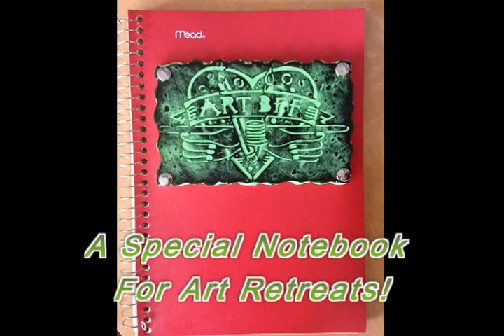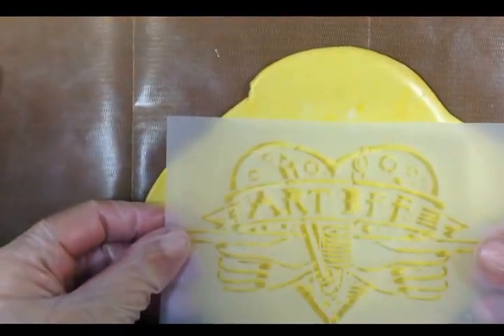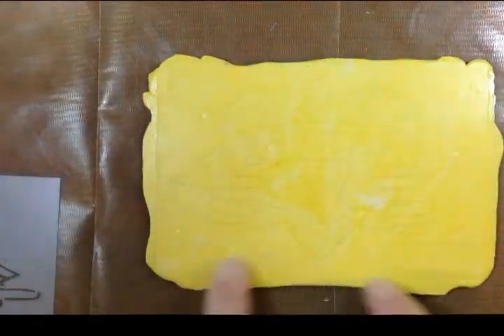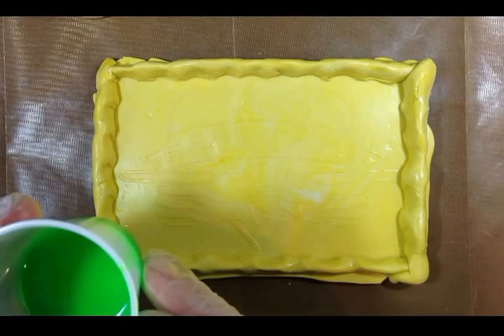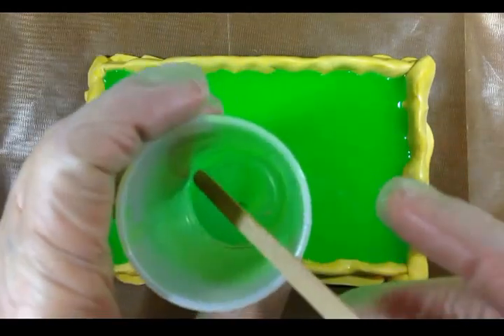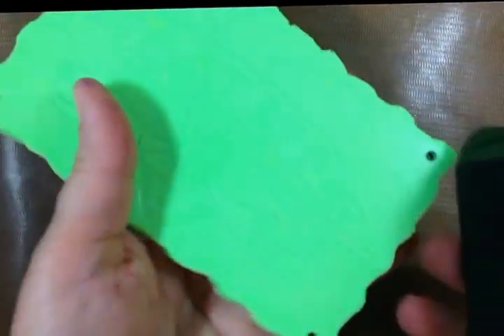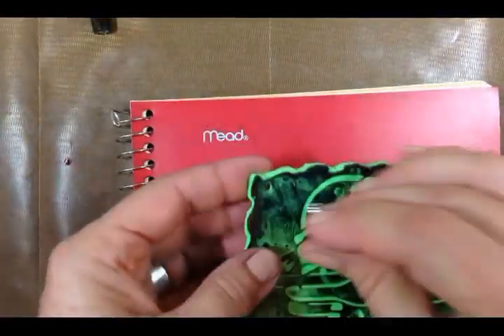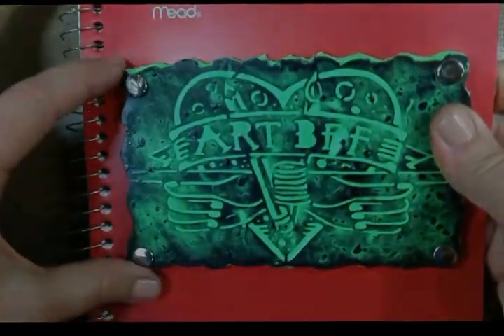An Art Notebook Plate Using Amazing Crafting Products And A Stencil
Make an art notebook plate with Amazing Crafting Products using a stencil.